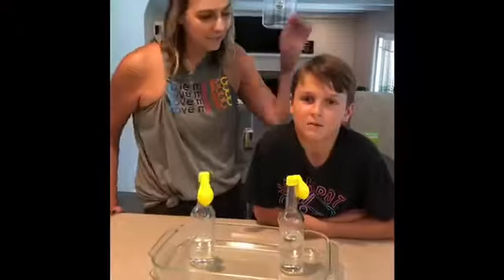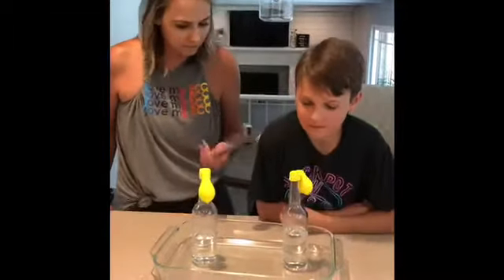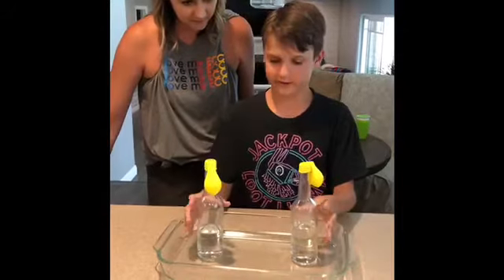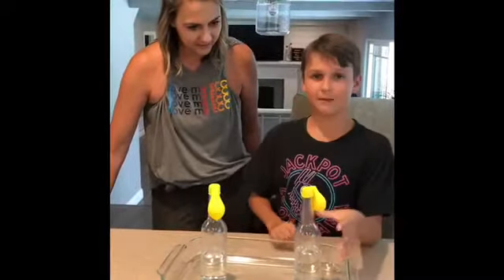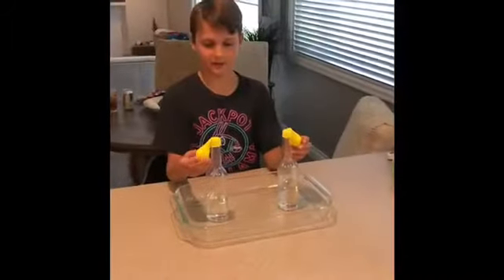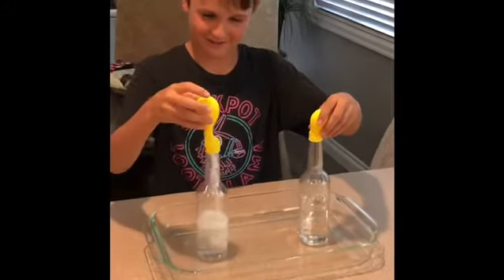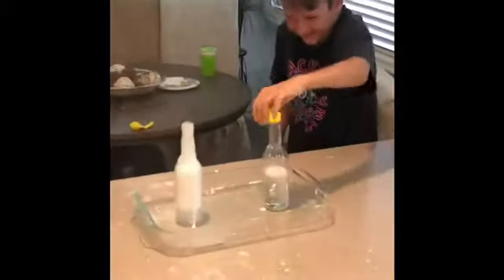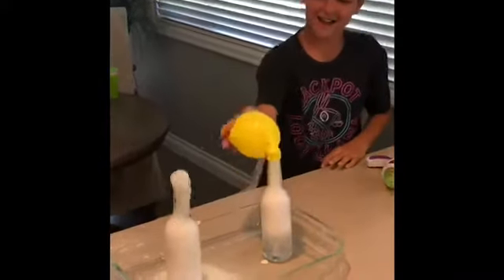Science Experiment with Teacher Natalie and her Nephew